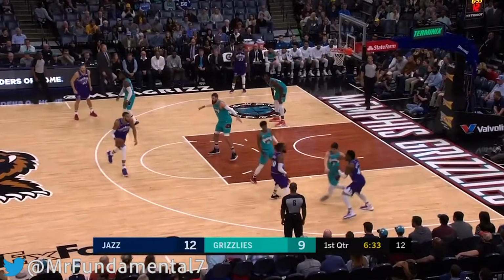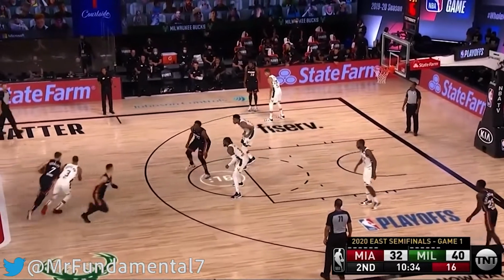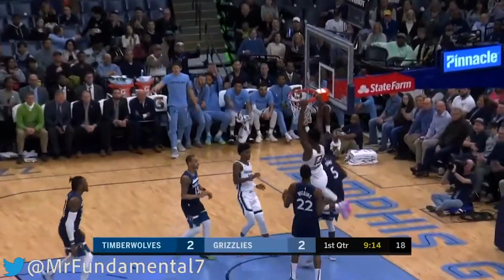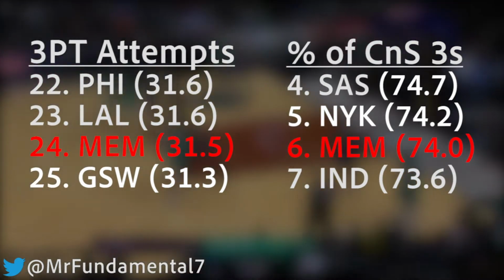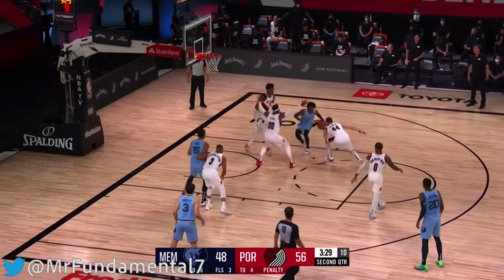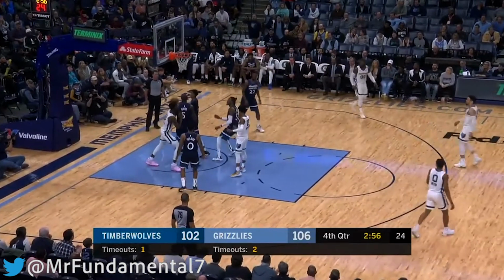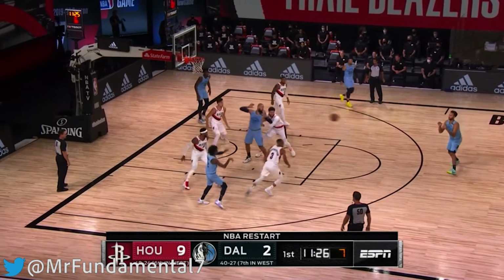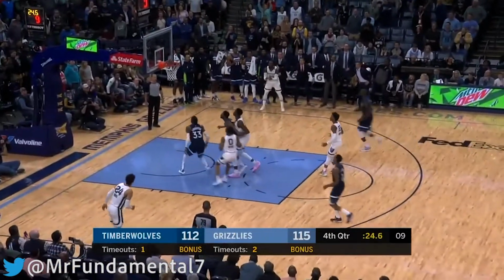The Misconception About The Memphis Grizzlies' Modern Game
The Memphis Grizzlies turned things around pretty quickly with their young roster and front office. They were competing for the playoffs when most thought they would be hovering around the early lottery. A big part of their surprising season was the transition towards a modern play style but what the media has shown were just the surface of what they were doing. You might see some Ja Morant posters and Triple J 3-bombs but they didn’t exactly turn into the Houston Rockets. In today’s video, we’re looking at how the Grizzlies play on both ends of the floor, and how the Grizzlies play their own brand of modern basketball by sticking to their strengths.